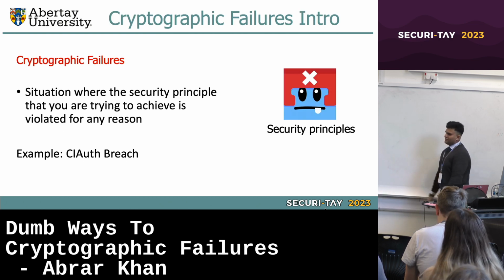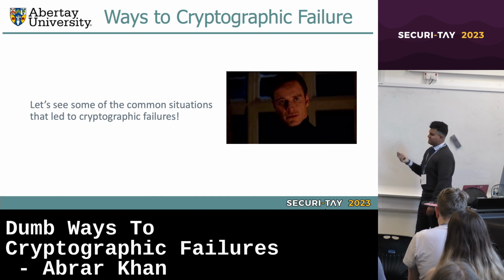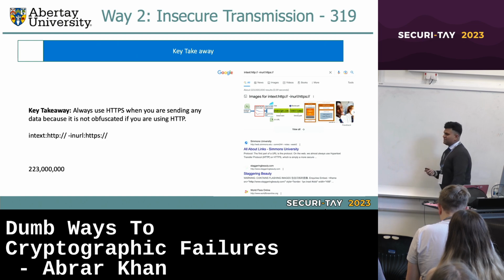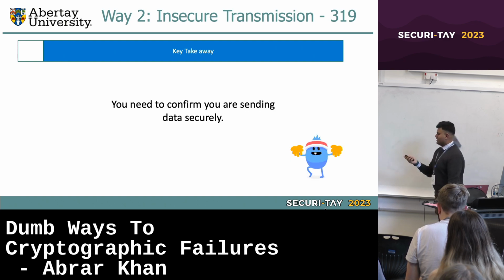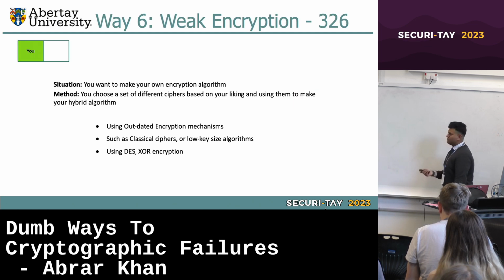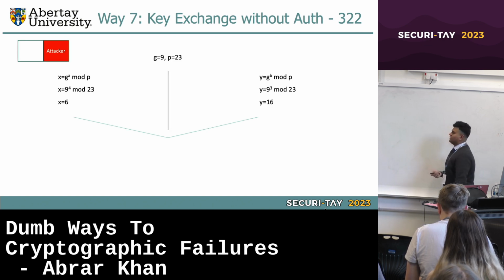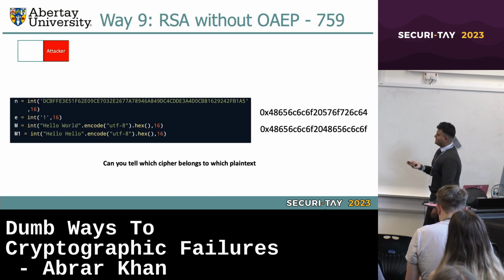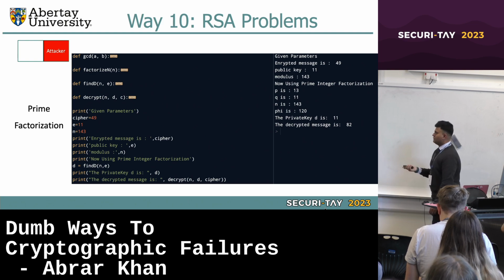Dumb Ways To Cryptographic Failures by Abrar Khan